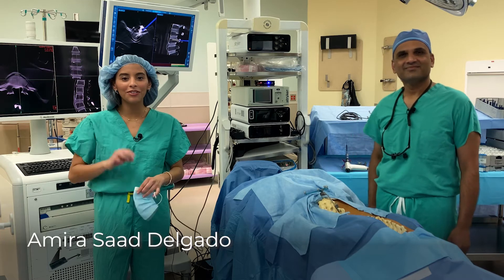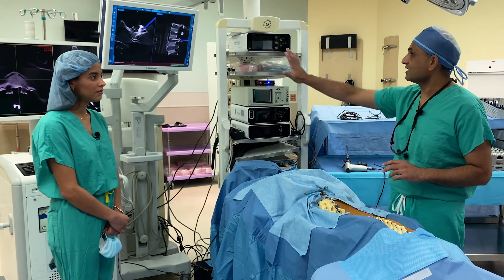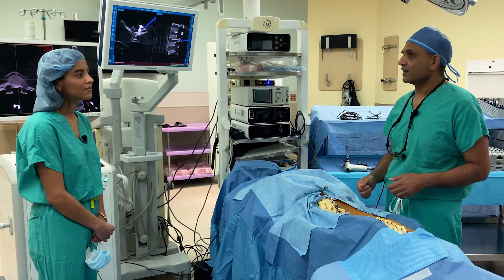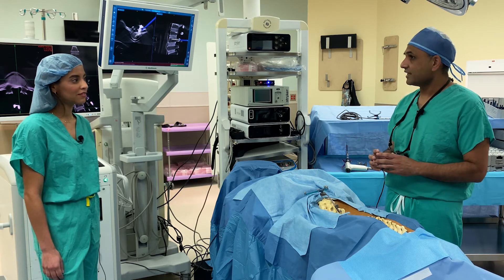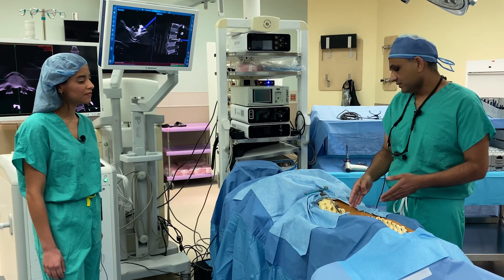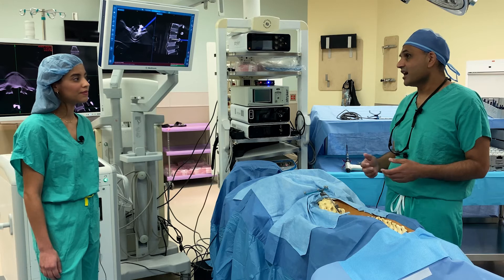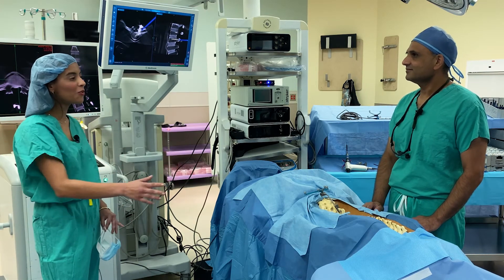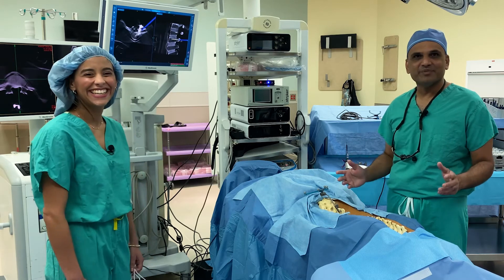Augmented Reality in the OR: Latest Breakthrough in Spine Surgery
As a nationally-recognized authority on minimally-invasive surgical techniques, AdventHealth spine surgeon Dr. Chetan K. Patel explains the new iSight technology he developed to improve patient outcomes.
Currently, AdventHealth is the only facility in the nation to use this first-of-its-kind system that is improving accuracy and patient’s time in the OR.